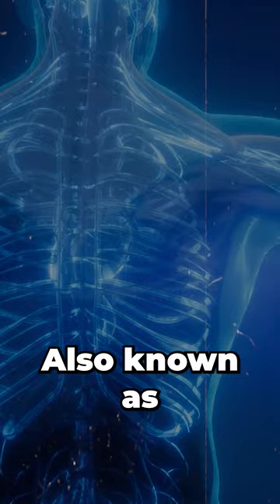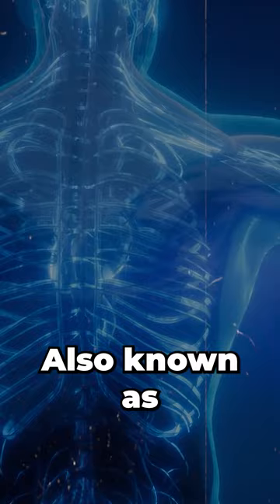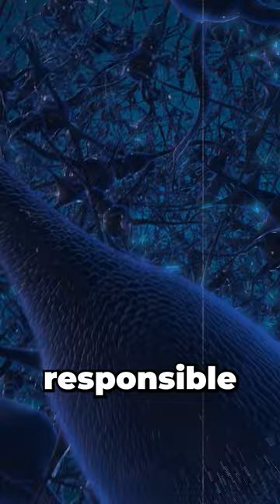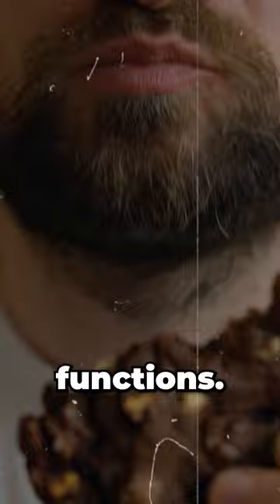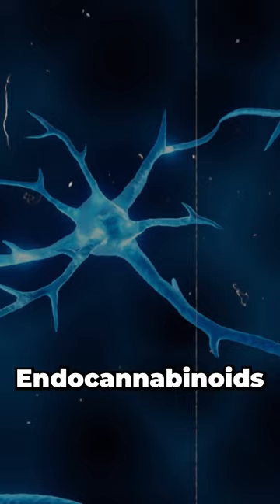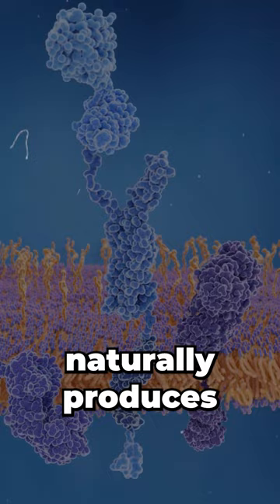How and Why Do Cannabinoids Work?🤔